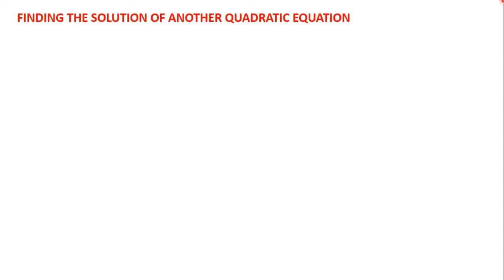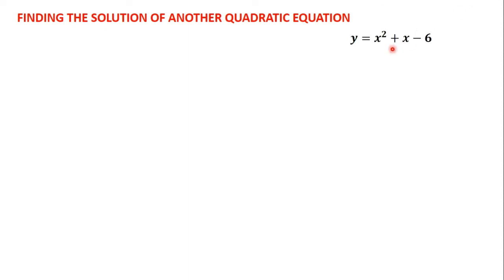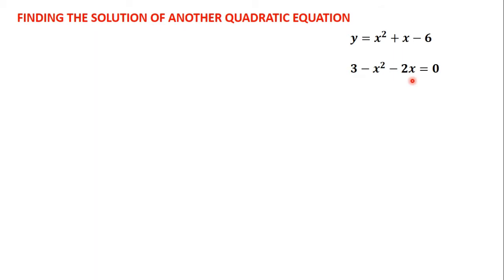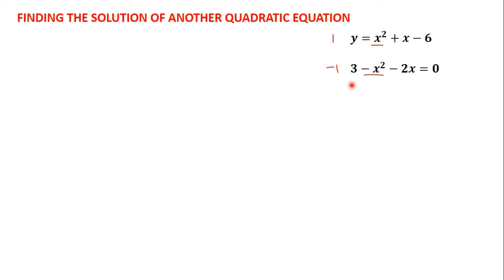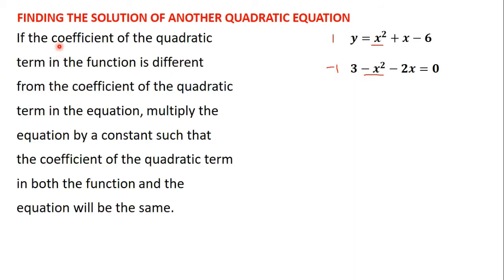43 Using the Graph of a Quadratic Function to find the Solution of Another Quadratic Equation PART 2